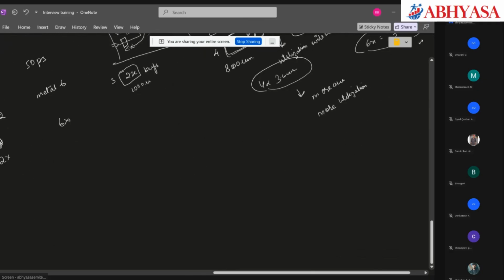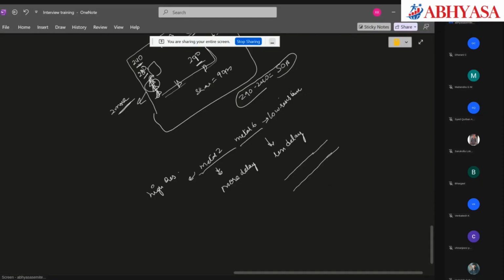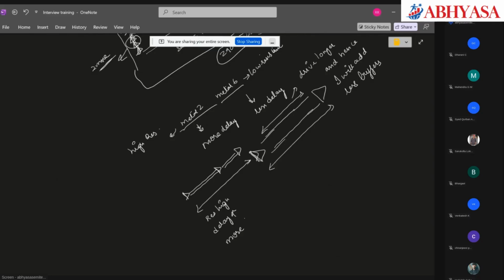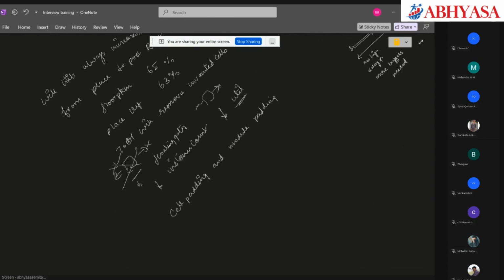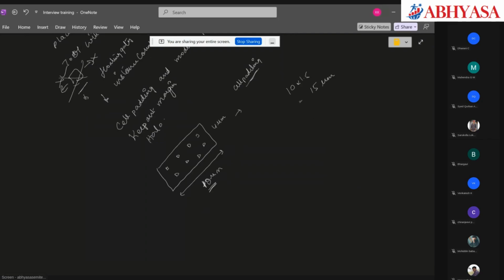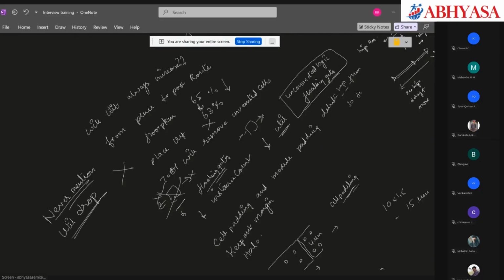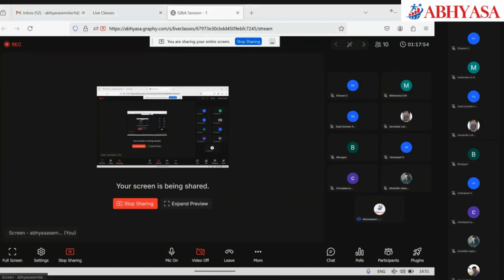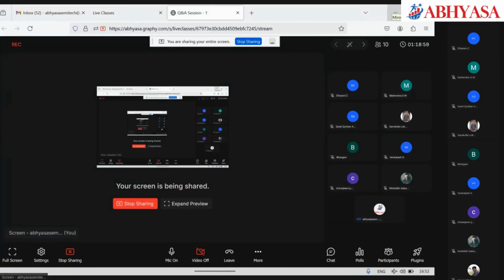CTS Optimization Analysis Part -2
"Curious about utilization changes after CTS in physical design? This quick VLSI dive explores how utilization shifts post-Clock Tree Synthesis, with expert insights and practical tips for chip optimization.